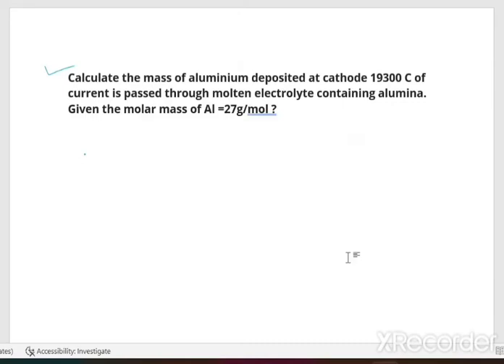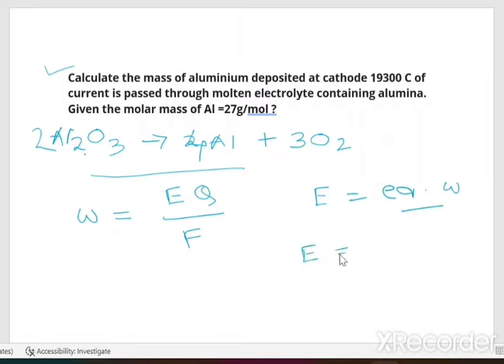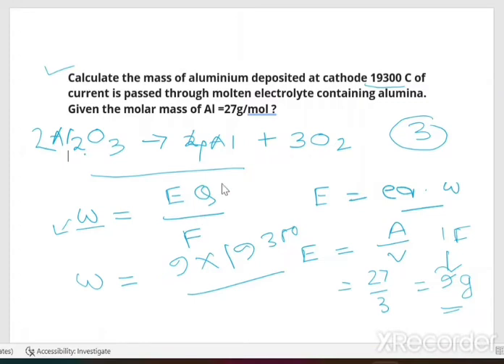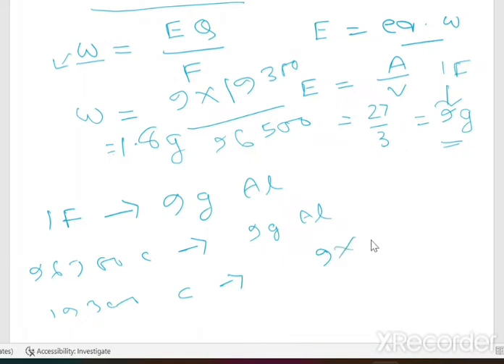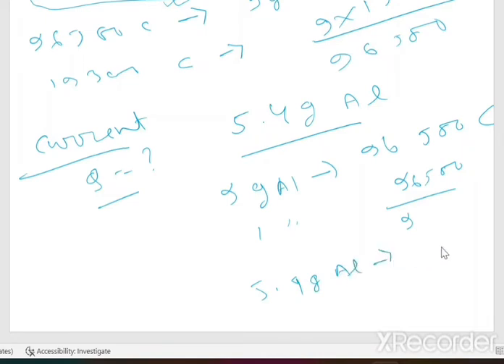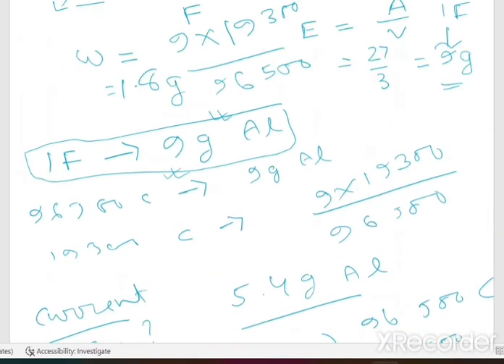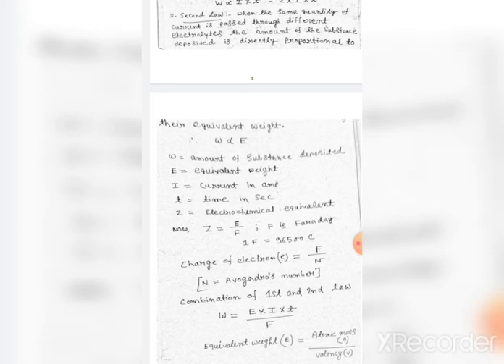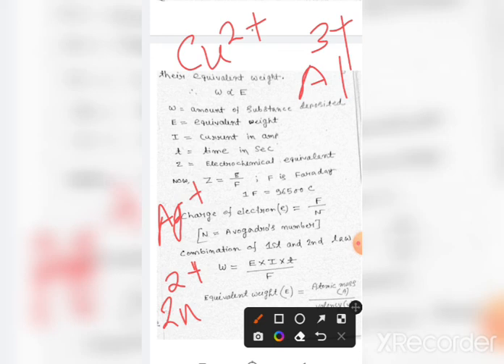Electrolysis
Faraday's law.